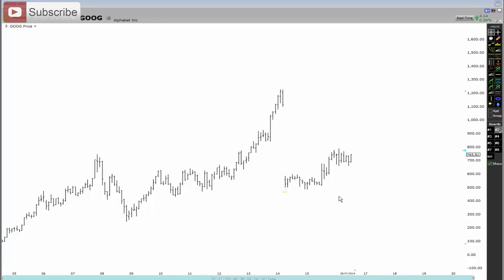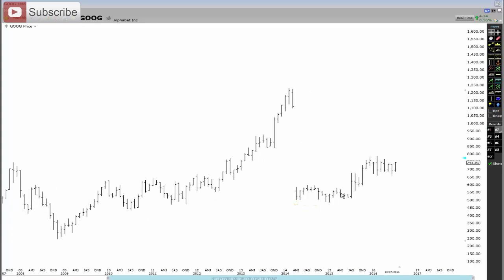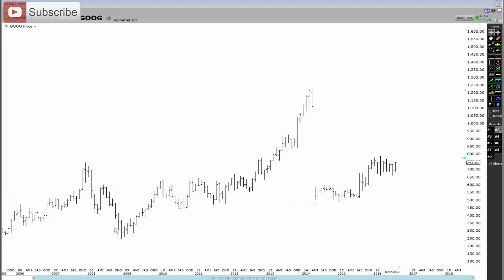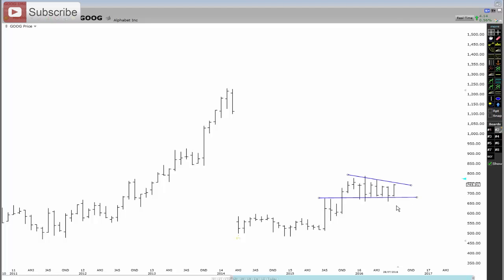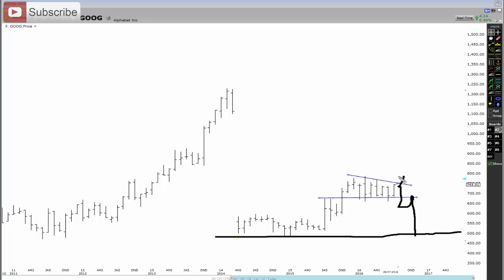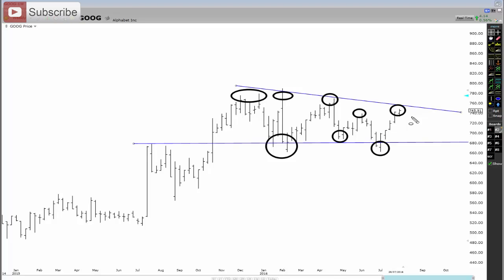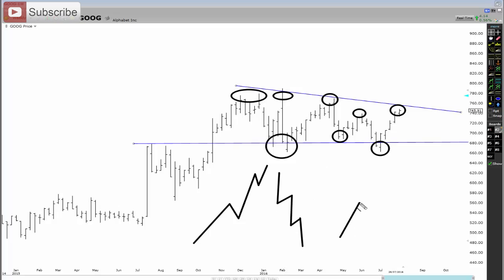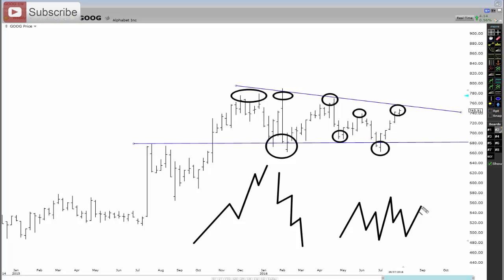BIG MOVE UP IN GOOGLE IN THE LAST HOUR AFTER NEWS - A LOOK AT THE LONG TERM VIEW